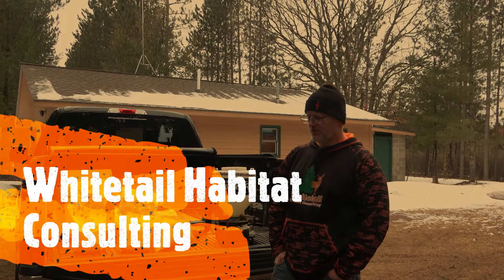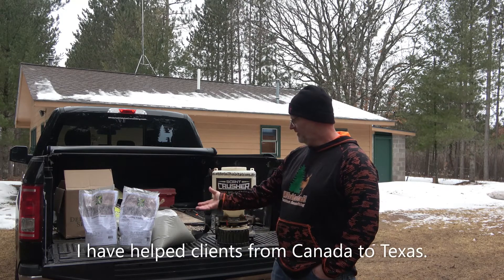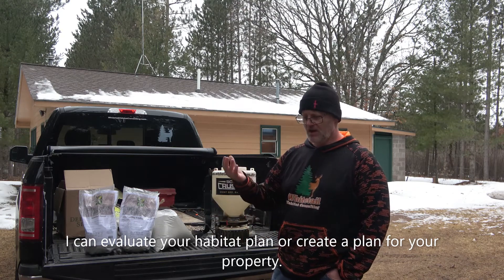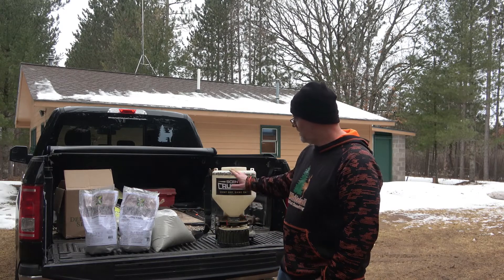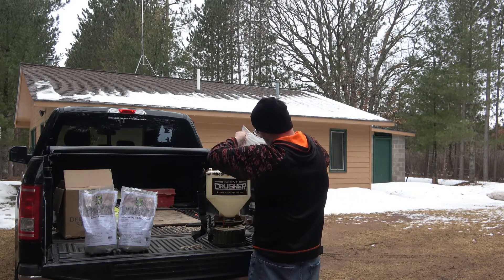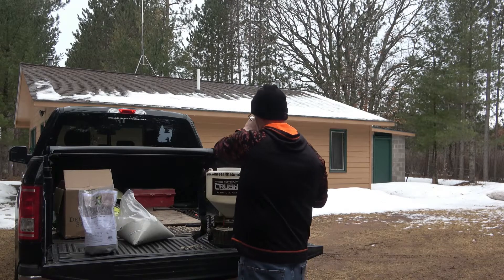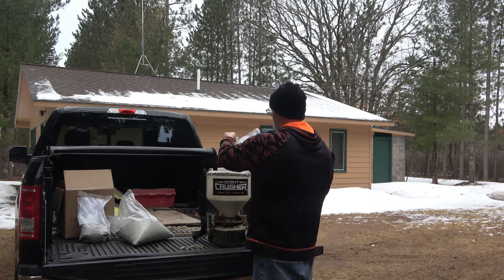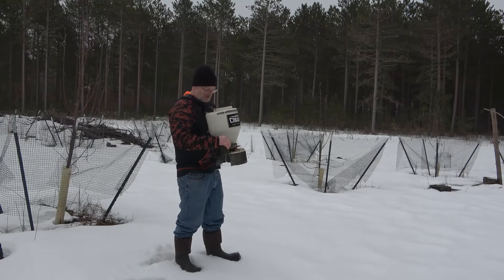Frost Seeding Clover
Frost seeding can be a great method to plant clover. You do not need expensive equipment and the clover can take advantage of the moisture that spring provides.  I have used this technique for many years with excellent results.  It is a good idea to have a soil test and lime/fertilize based on your test results.